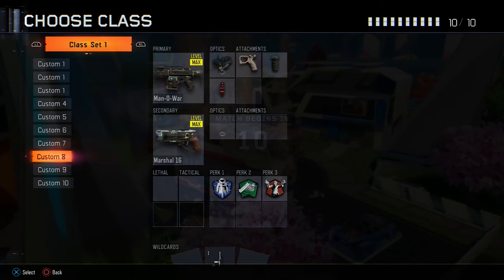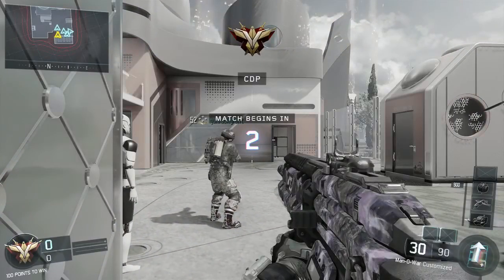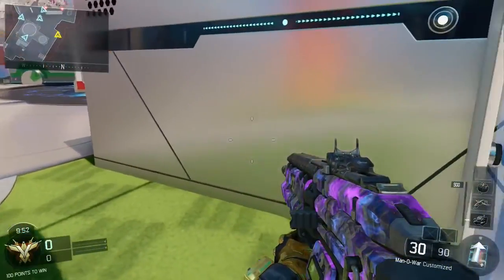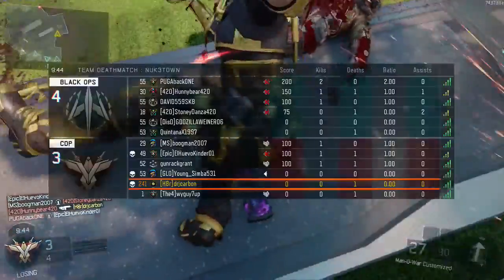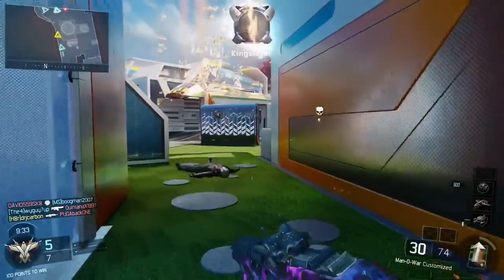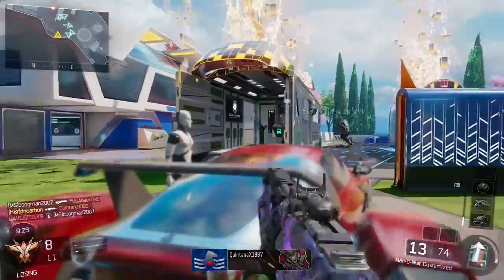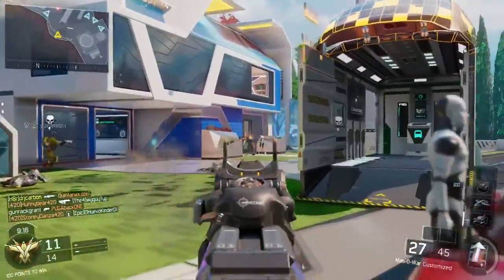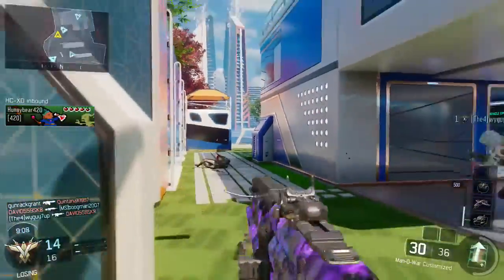Patch Notes 1.13 - Black Ops 3 (New Game Mode Fracture and more)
TheFatRat - Xenogenesis
Follow TheFatRat on the following sites: